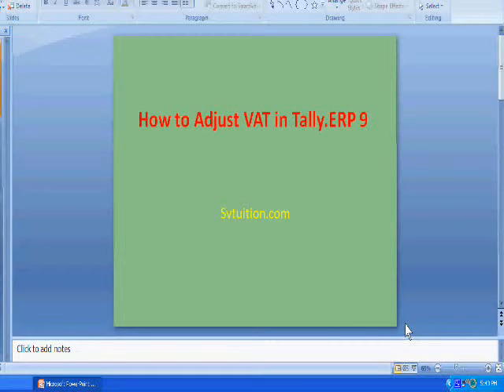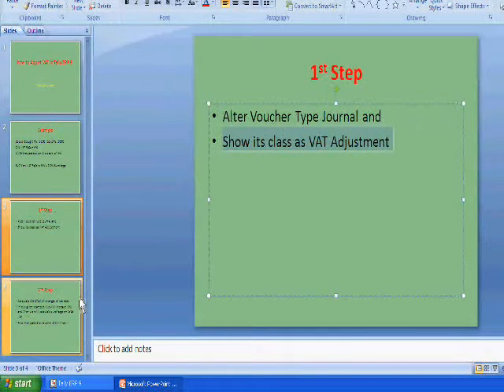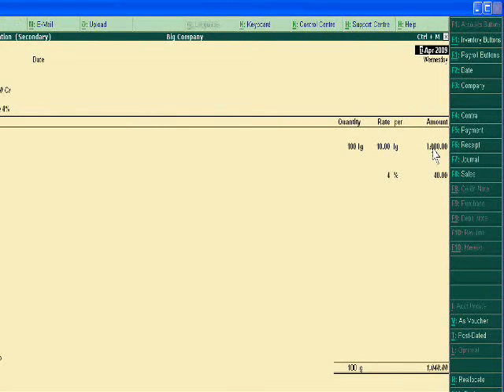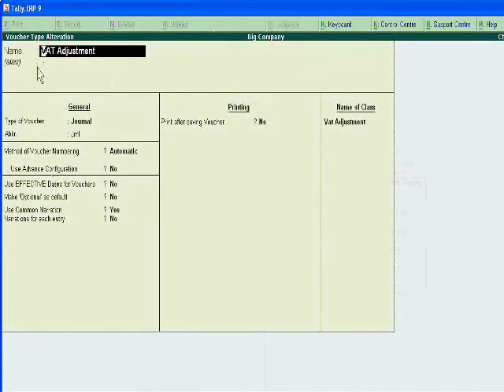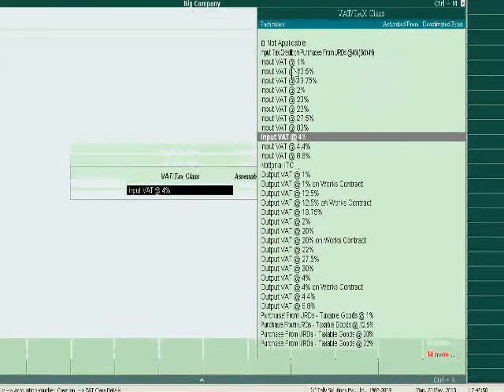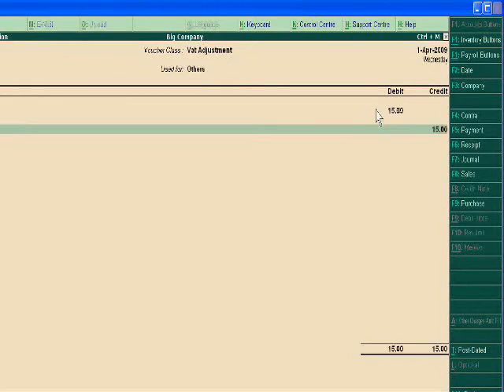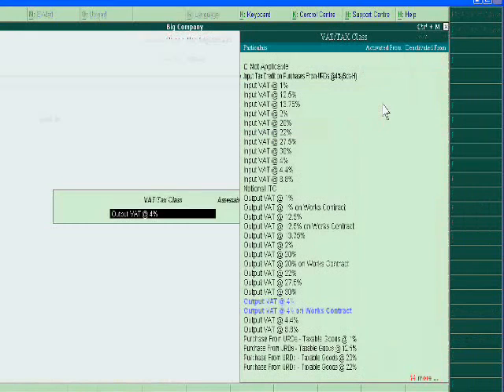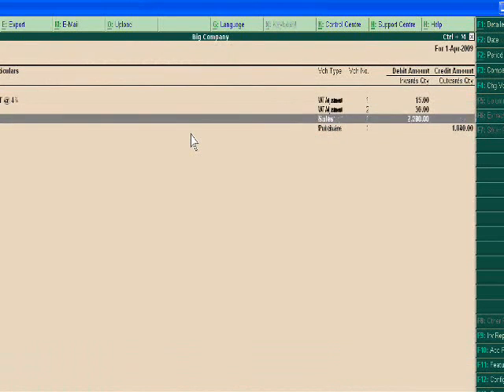vat tax in Dubai - how to accounting in vat